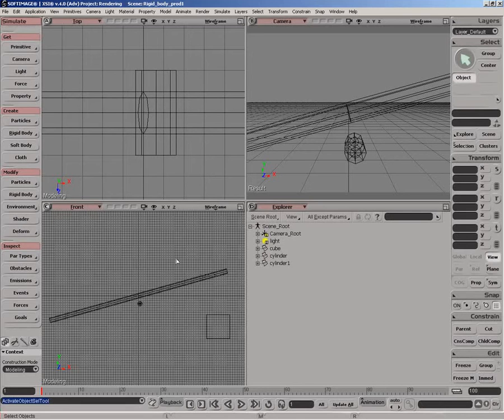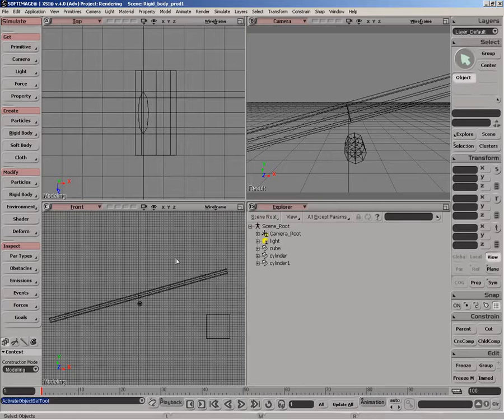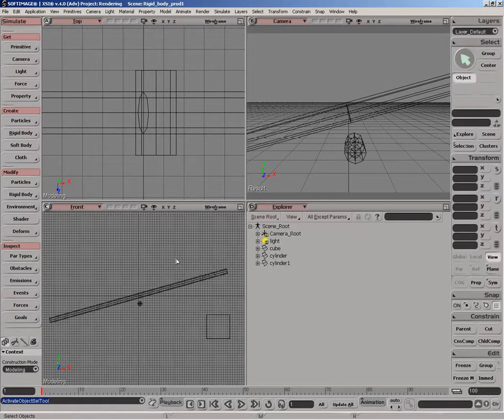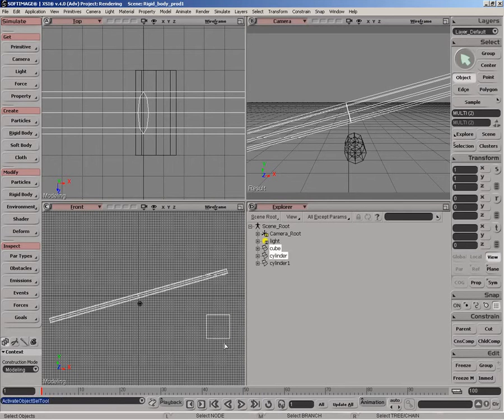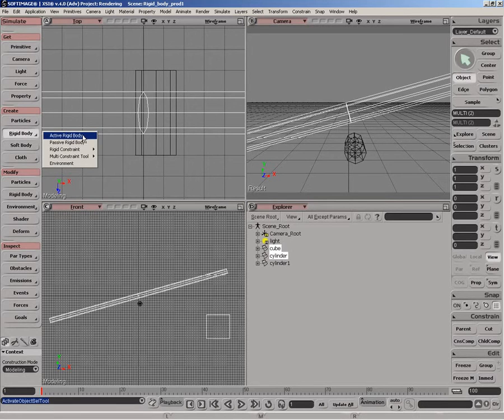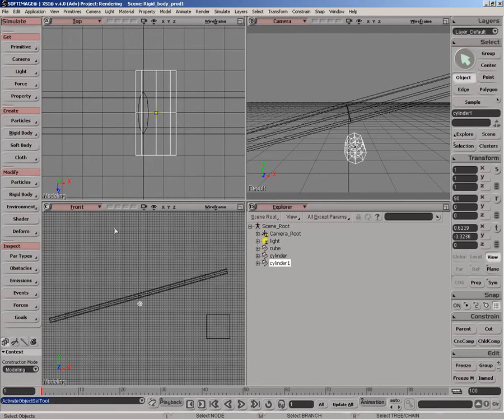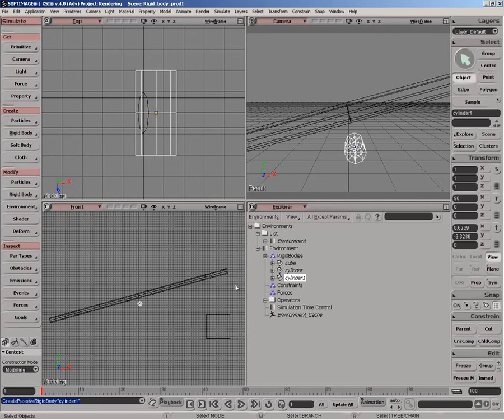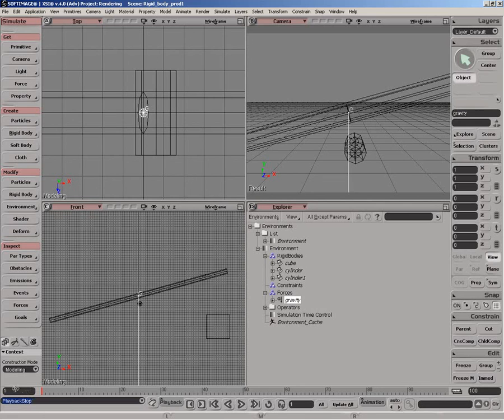Simulation: Active vs passive objects